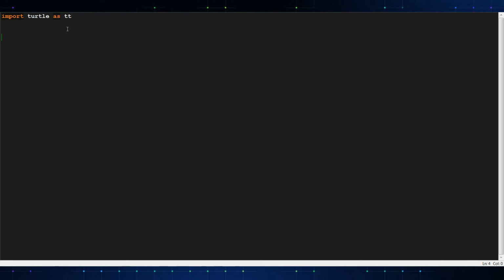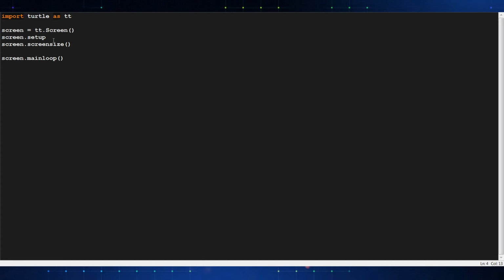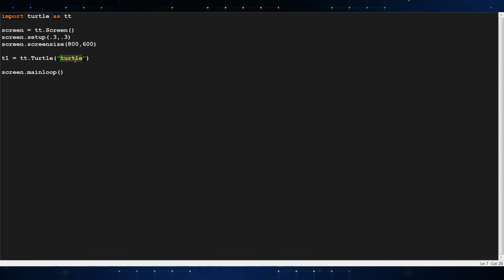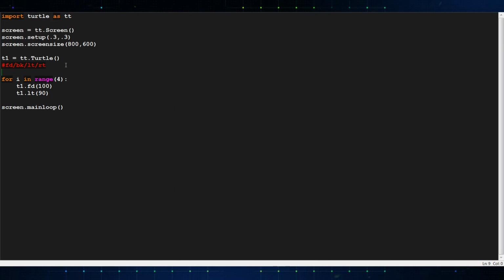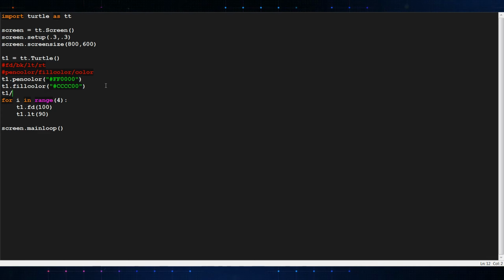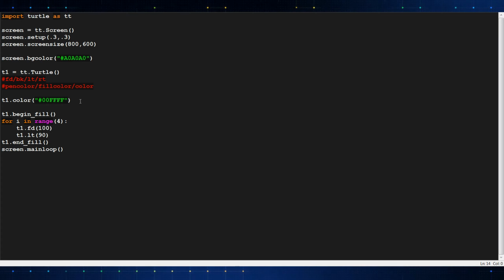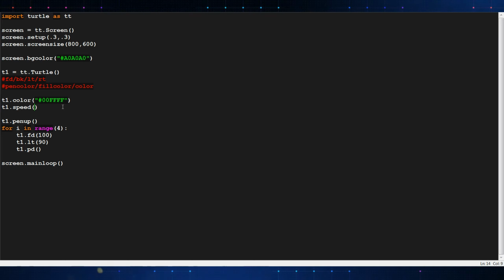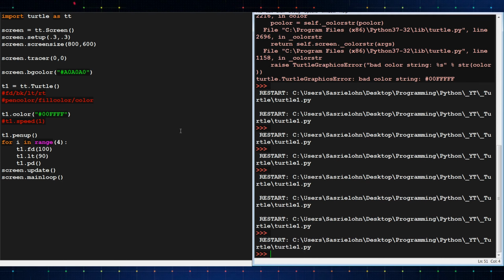Python Turtle Beginner Tutorial | Crash Course | #1 - Basics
►Hey You, reading the description, this is the first EP of my programming tutorial on Python’s Turtle module. In this video I’ll show you the basics of Turtle. You’ll see how you can set up basic screen and how to operate your turtle and change its properties. In the next EP, we will take a look at how we can draw some shapes and I’ll also show You some cool little examples, such as how can we draw some fractals. Anyway, that’s everything from me, so see You and have a nice day! :)